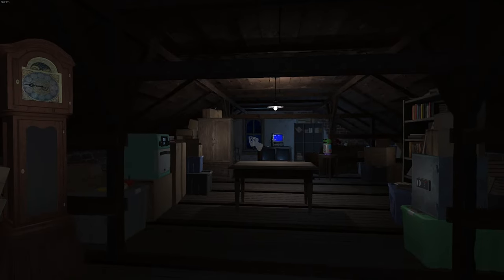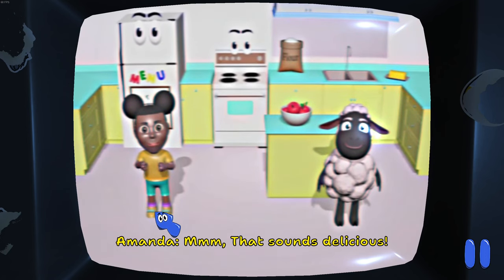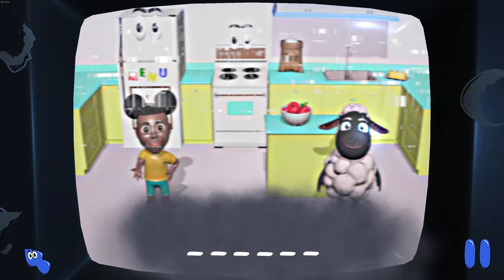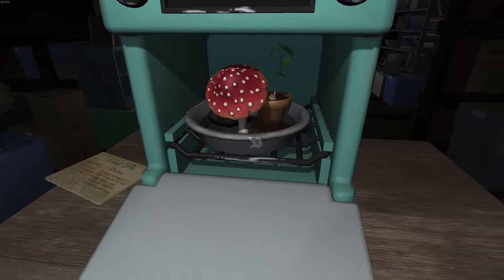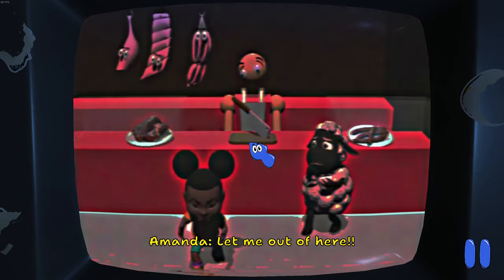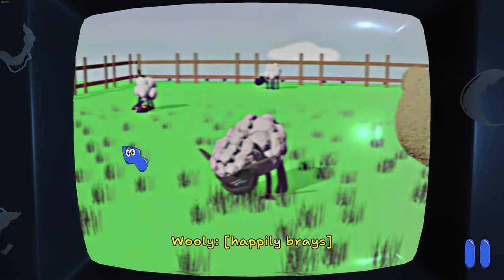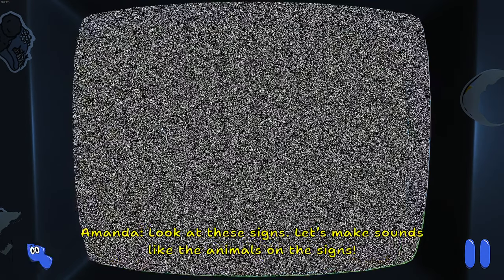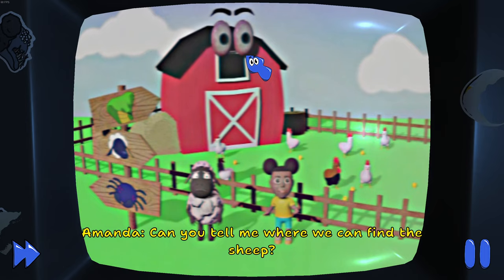Let's Play Amanda the Adventurer! - Part 2: Amanda and the Meat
Amanda, Wooly, and I try to go to the post office to deliver some cookies through the mail.